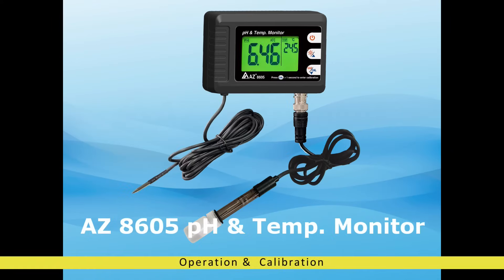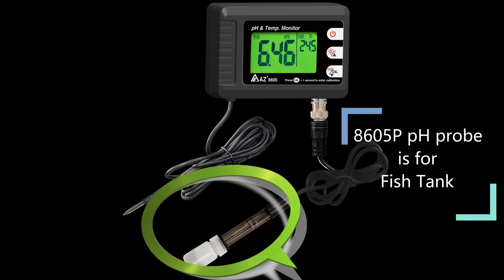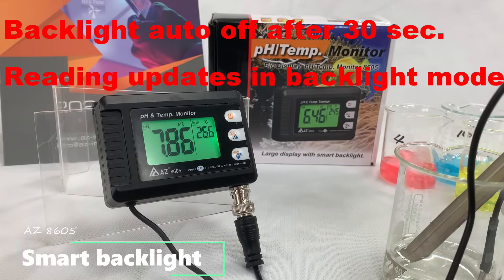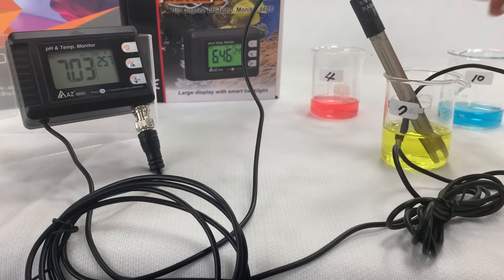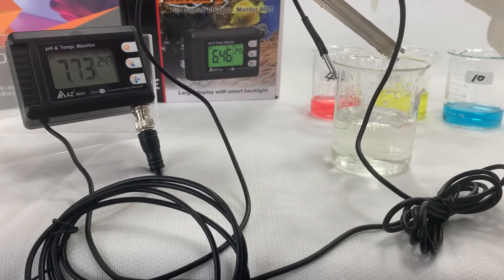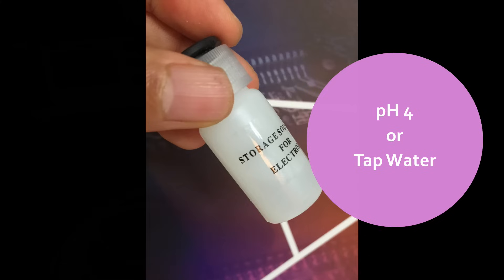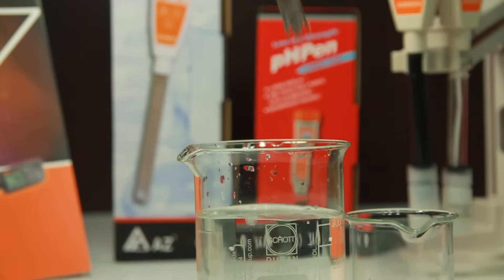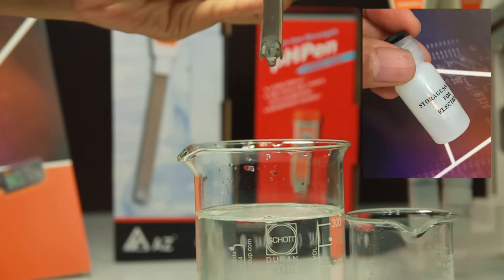AZ 8605 Profession pH/Temperature Monitor-English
AZ's latest professional pH/temperature monitor provides you reliable and accurate measuring of pH and temperature in your tank. 4pcs AA batteries can last 90 days. Smart backlight in big LCD. Tool free multiple points pH calibration.

8605 AZ Big Display Compact pH & Temperature Monitor features:
* Large display with smart backlight
* Name card compact size for all locations
* Accurate pH and temperature reading
* Low battery indicator
* Temperature unit ℃/°F switchable
* Power by 4pcs AA batteries
* Multi points calibration